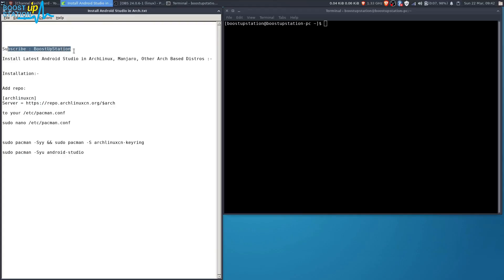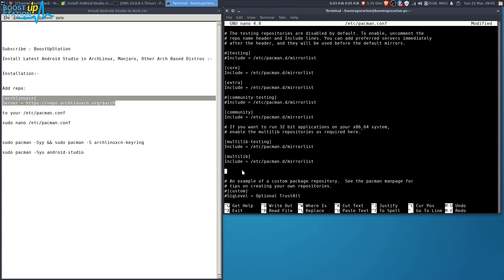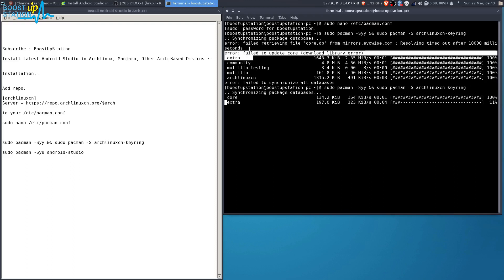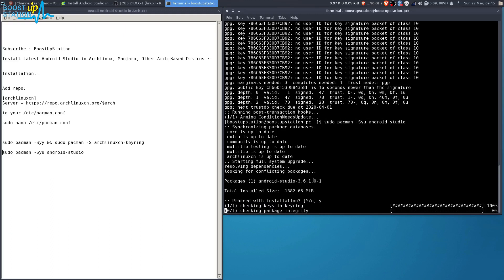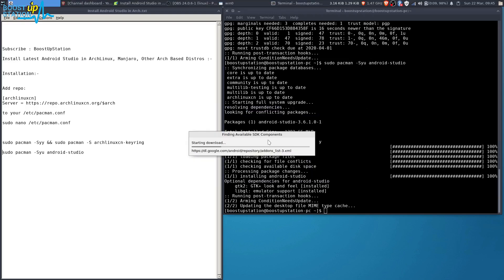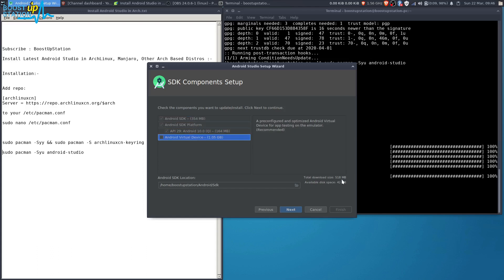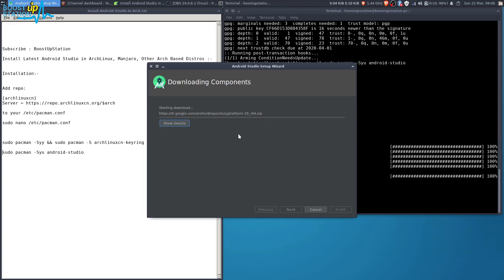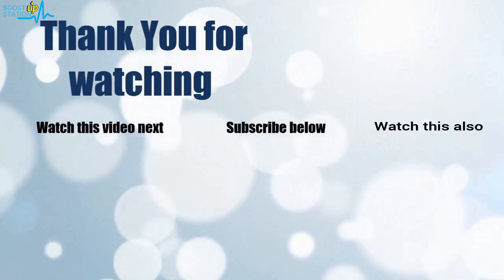Install Android Studio on Arch Linux | Install Android Studio on Manjaro | Android Studio in Linux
Install Android Studio on Arch Linux | Install Android Studio on Manjaro | Android Studio in Linux, ArcoLinux and any Arch Based Distro with latest Updated packages 2020.